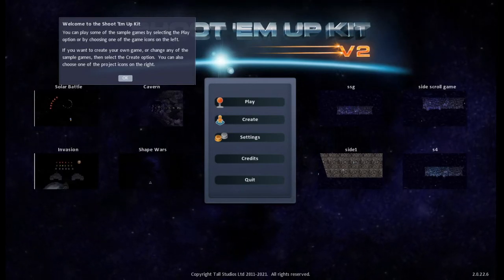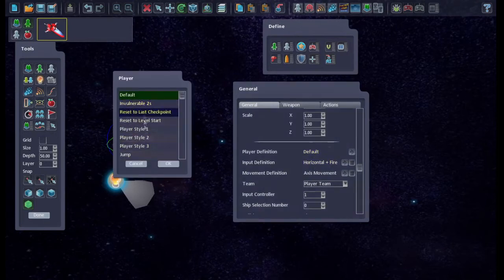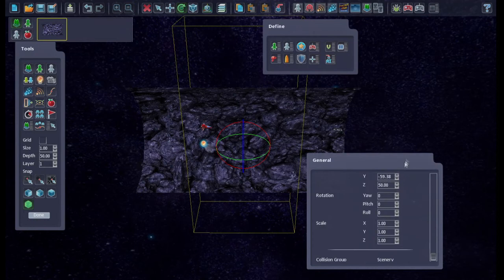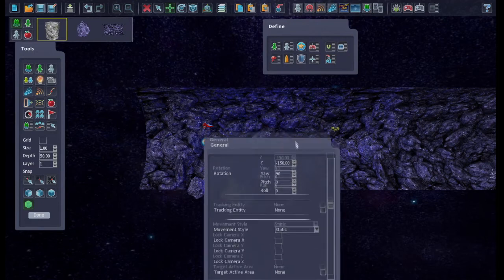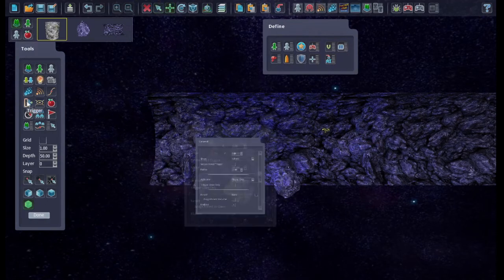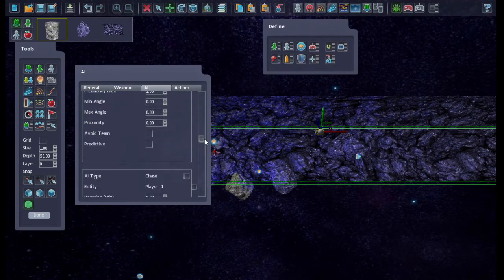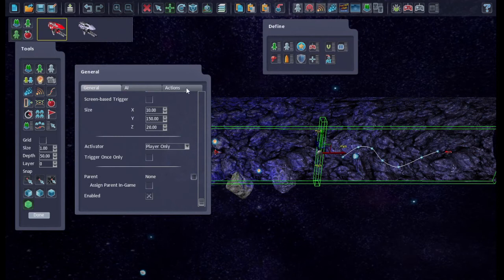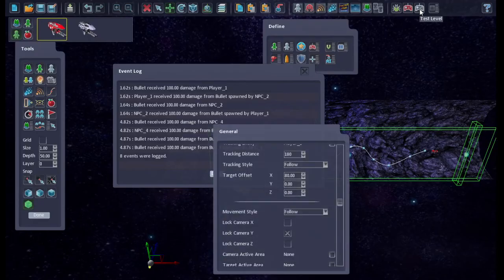Create a Side Scroller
This shows a step by step guide to creating a side scrolling game using the Shoot 'Em Up Kit